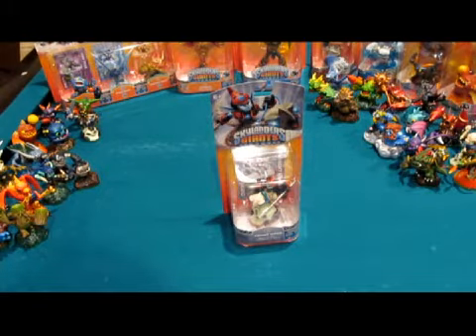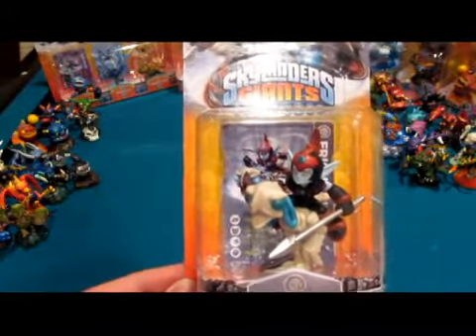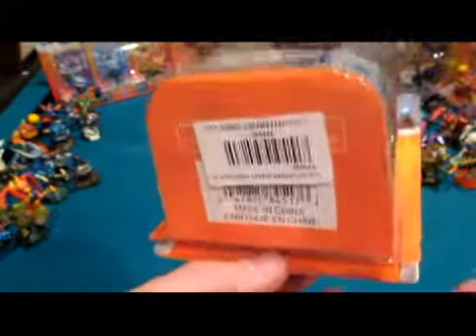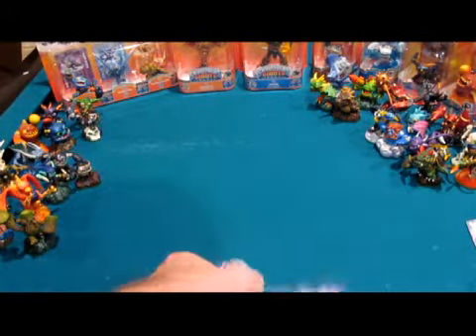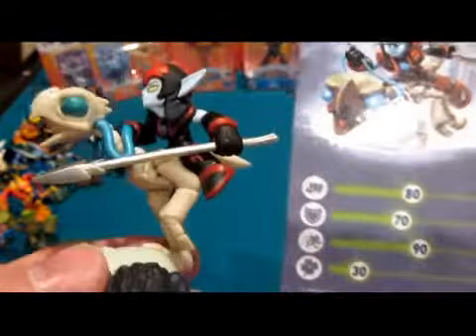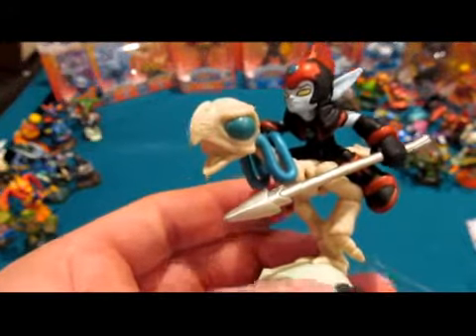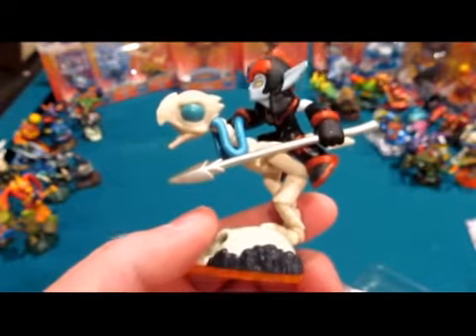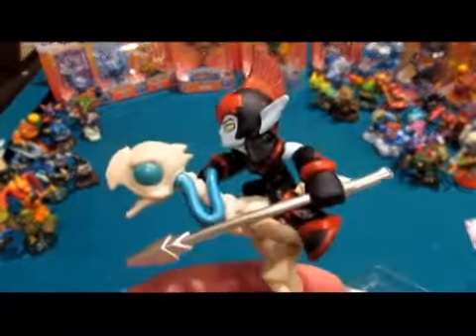Skylanders Giants Unboxing Fright Rider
Quick Info...see the blog for more:

What?  Fright Rider, New Undead Element Skylander

Where Did You Get It?  GameStop.com

What Did It Cost?  $9.99 plus tax

What Is Included?  Fright Rider, Stat Card, Sticker, and Web Code